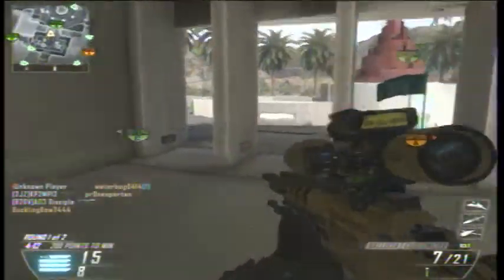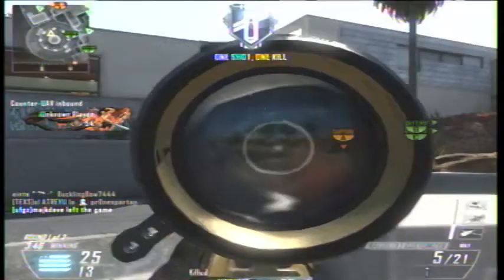Black Ops 2: Ballista Gameplay:: How To Feed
Heres some Ballista gameplay i got with a quad feed in the gameplay, and in the video i talk about how one generally gets a feed in Black Ops 2.